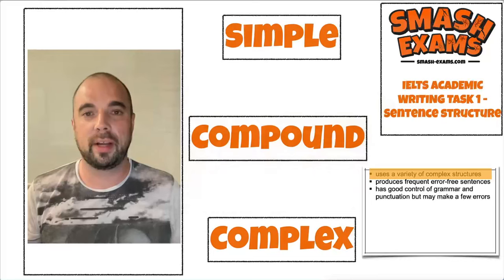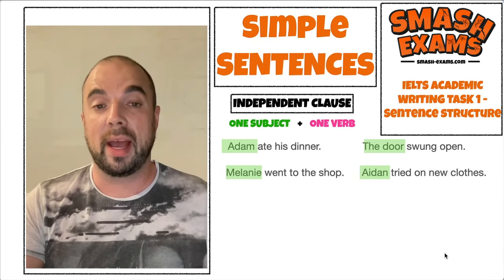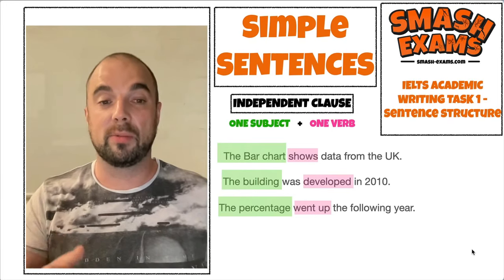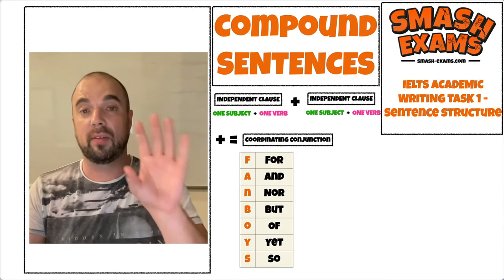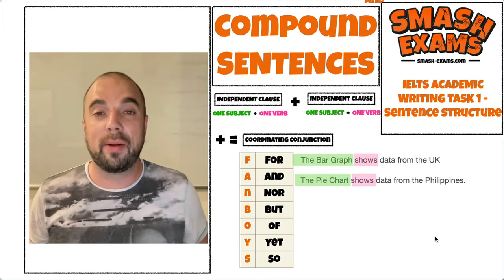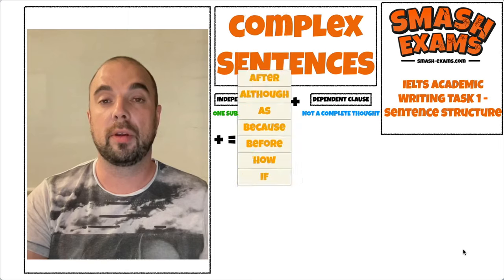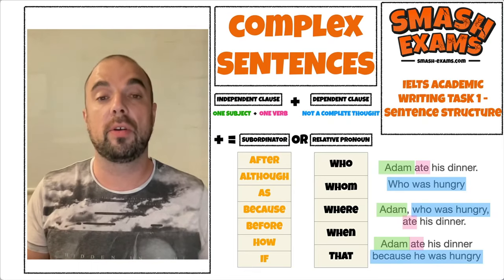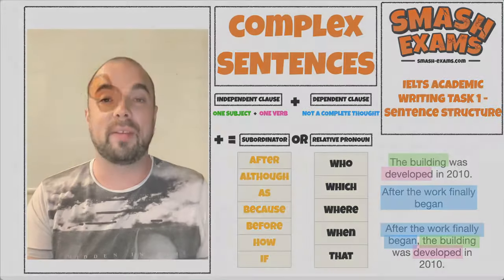IELTS sentence structure: How to write simple, compound and complex sentences.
Based on the Academic Writing Task 1: Smash Exams goes through how to use the 3 key sentence structures for IELTS. The video will help you to understand how to get an IELTS level 7 in the criterion, Grammatical range.

In this short video, I will be walking you through the 3 different types of sentence structures in English: The simple, the Compound and the Complex.

We also look at some IELTS Writing Task 1 specific sentences.

➡️ In the IELTS band descriptors, or rubric, it states that you must use a variety of sentence structures to achieve a level 7 in the writing tasks.

The International English Language Testing System (IELTS) is for non-native English speakers to test their proficiency, allowing them to work and study in English speaking countries.

➡️ These tips will help you to vary your sentence structures and score band 7 on the IELTS Academic Writing Task.

Watch this video if you want to learn how to score level 7 in  the IELTS Academic Writing Task!

Tips, Hacks and Cheats to help you get an IELTS level 7 in just 7 Minutes.